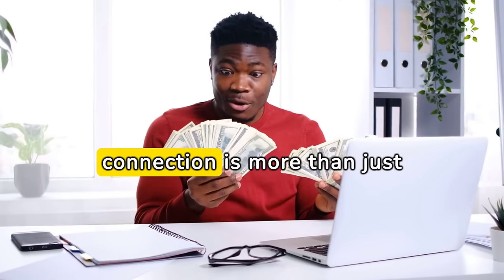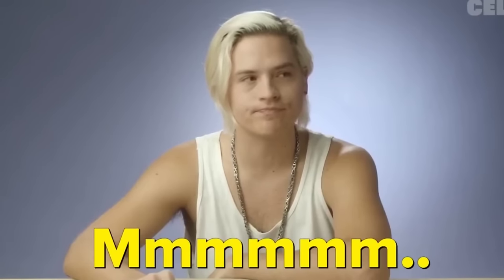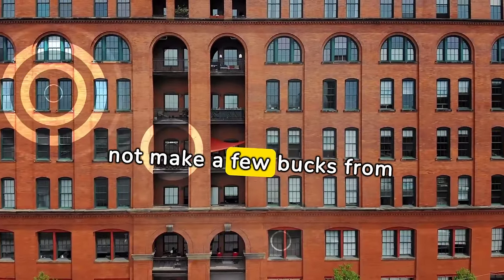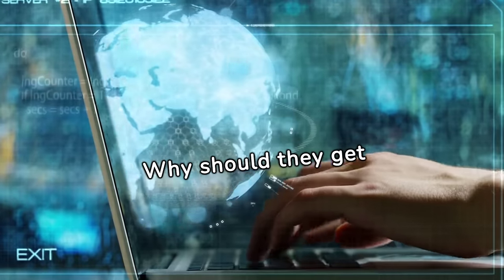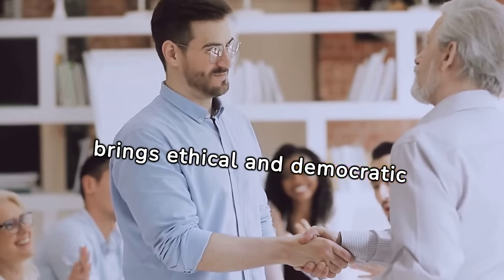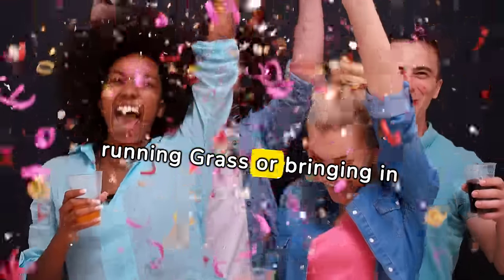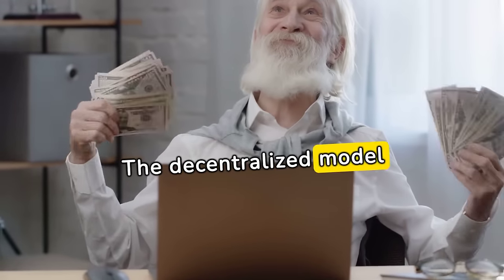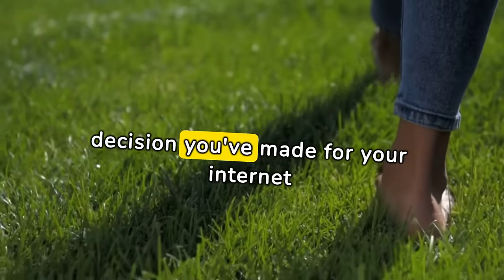GRASS Points 💰: Your Ticket to Making PASSIVE Internet Money! 💸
Hey there, WiFi warriors! Today, we're diving into the digital gold rush with Grass, an epic browser extension that turns your idle internet connection into a money-making powerhouse. Get ready to discover how you can monetize your WiFi and join the revolution of making cash while you click. Let's turn those WiFi waves into dollar signs – it's time for some serious WiFi wealth with Grass!

🤖 We Use Fliki Video AI for Our videos, Try it out for FREE

⭐ Learn How to make Crypto Passively Step by Step (FREE Guide) 🤑

⭐ Don't Get SIM swapped and have the chance of losing all your crypto! Use a Secure Mobile Network like Efani

Every Share on Social Media is Much Appreciated, Thank you :)

*None of this is meant to be taken as investment advice, only for entertainment and educational purposes. Always do your own research! I'm just a normal guy wanting to share my financial experiences with you all 🤩